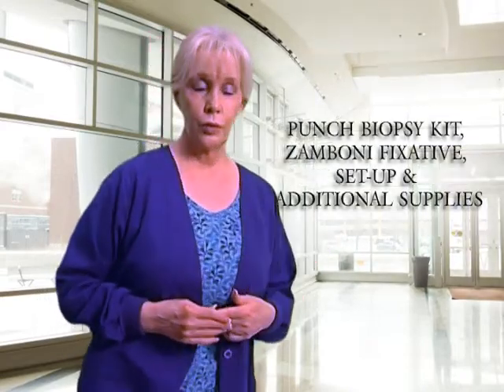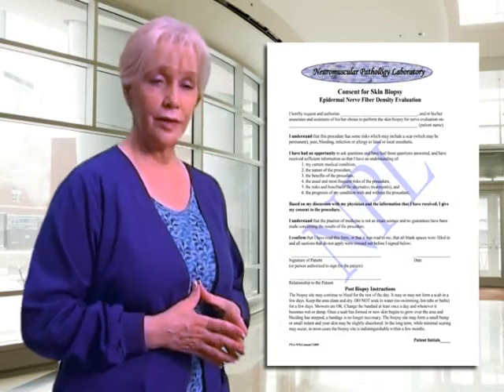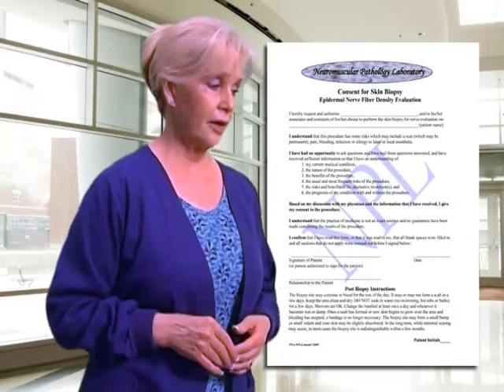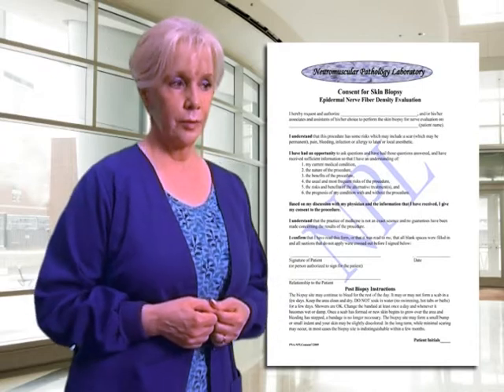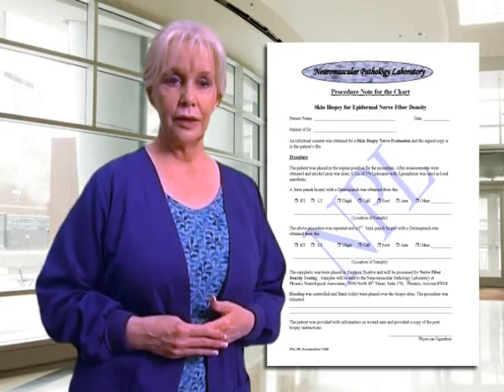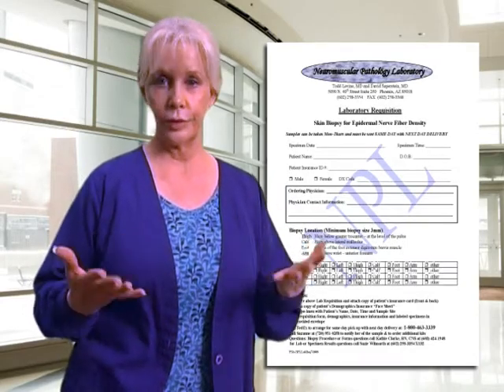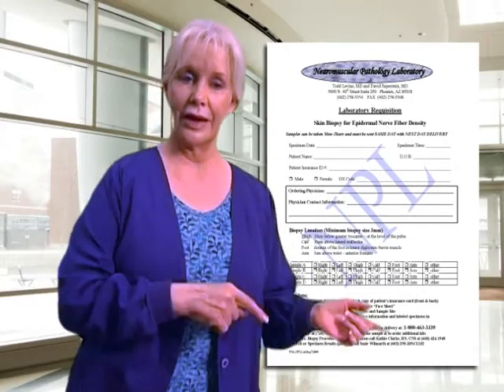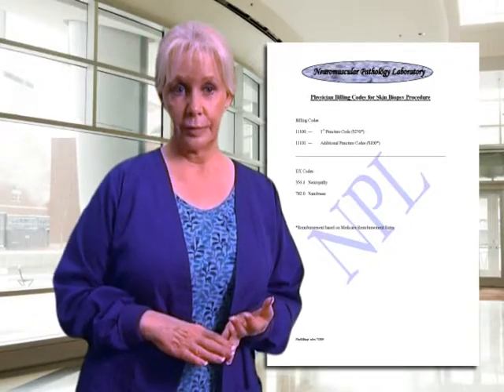Epidermal Skin Biopsy Part 1, PNA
Introduction to the Epidermal Skin Biopsy.  Presented by Kathie Clarke of Phoenix Neurological Associates.